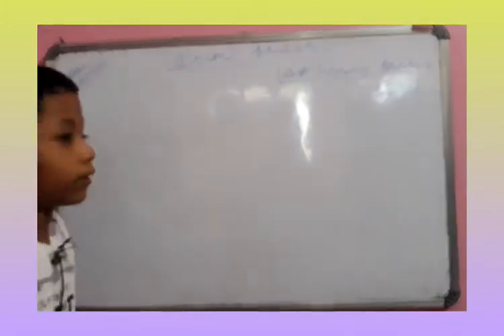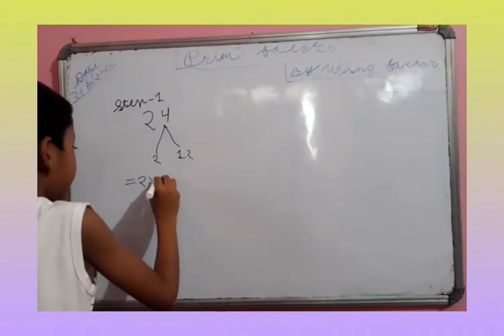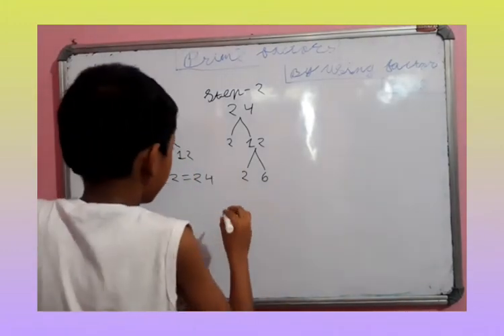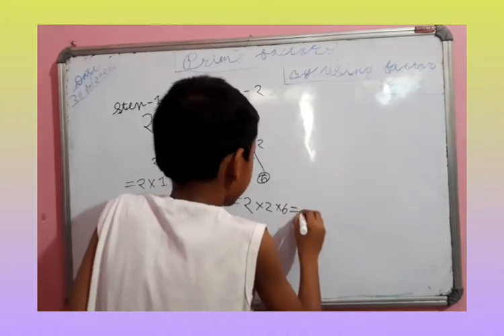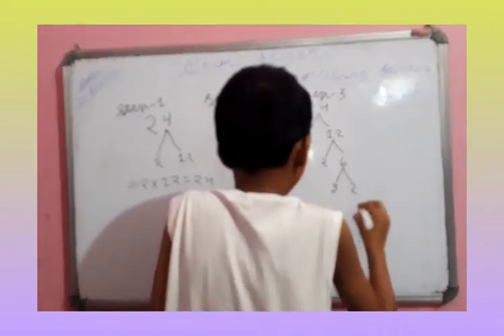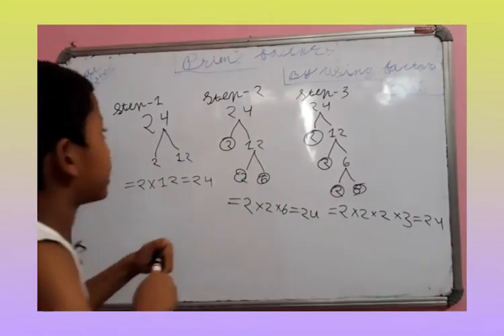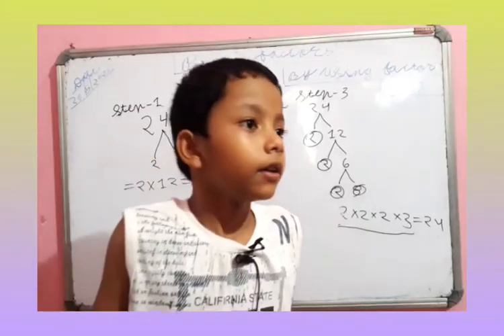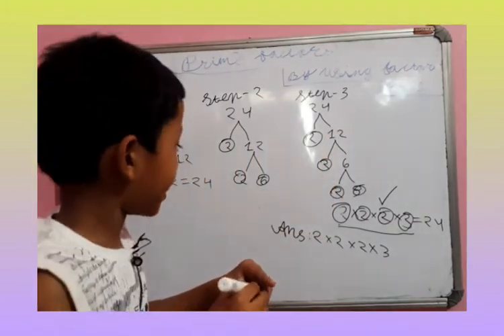Tips & Tricks for Finding Prime Factors/ Maths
Tips & Tricks for Finding Prime Factors of a Number/ Numbers by Using Factor Tree.